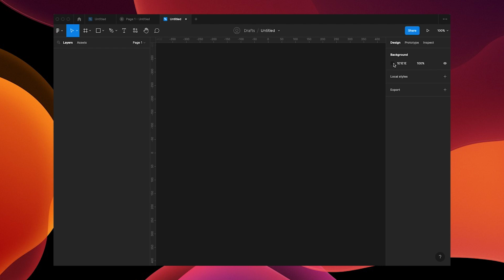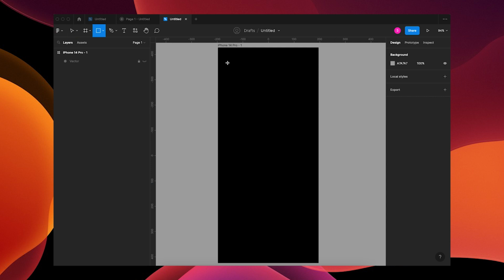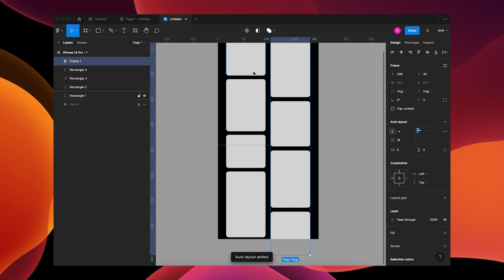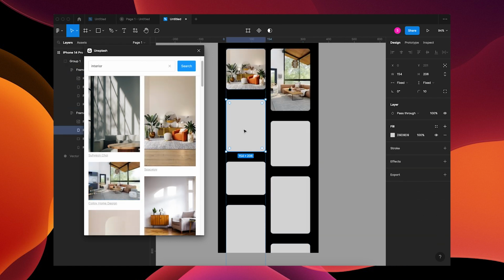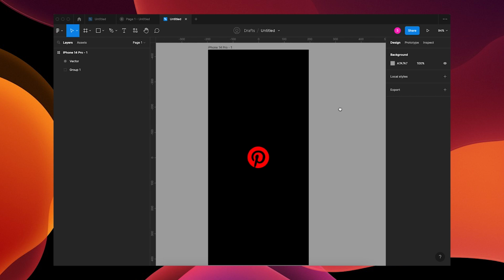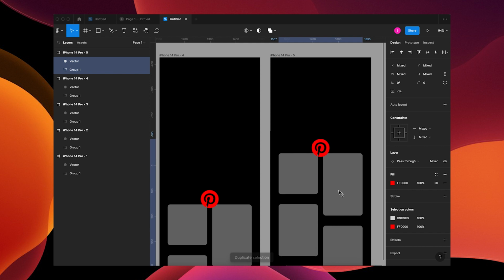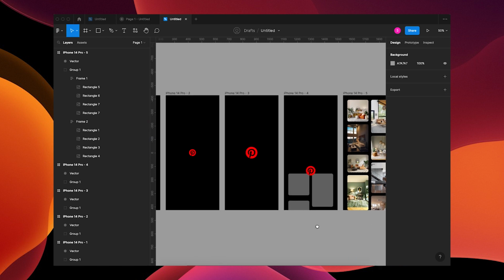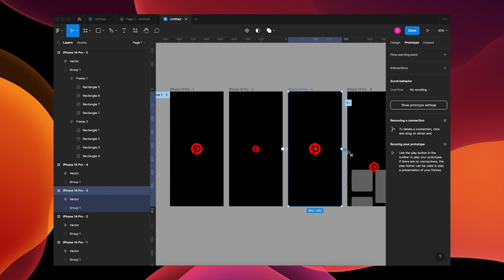Pinterest Loading Screen in Figma (Easy)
In this video, I will be showing you how to recreate the Pinterest loading screen animation in Figma. I will go step-by-step through the process of creating this animation and provide tips and tricks along the way.